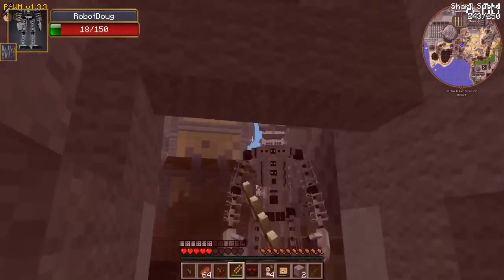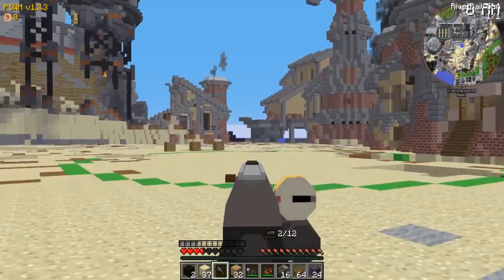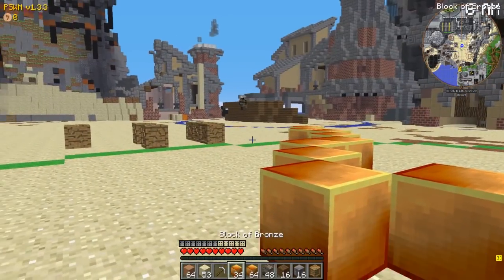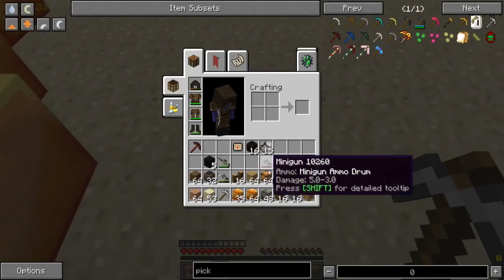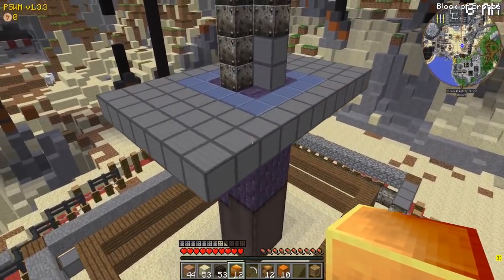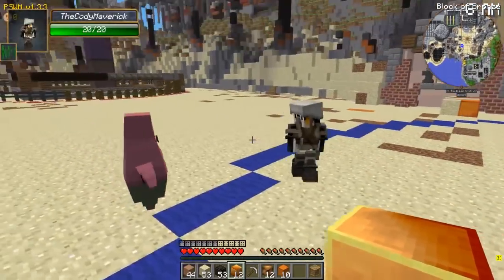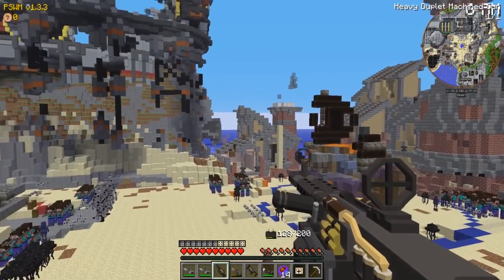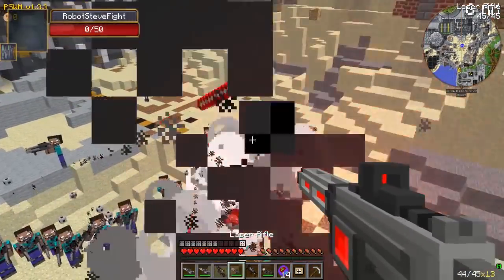Minecraft - ROBOT BASE DEFENSE: Steampunk Fortress! (Beware Bounty Hunters)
Minecraft Robot Base Defense challenge is a new minecraft challenge where three people try to survive waves of robots! Watch as Cody. Patrick, and Kraken build their minecraft robot bases and try to survive the attack!